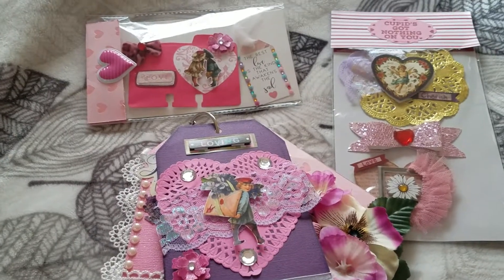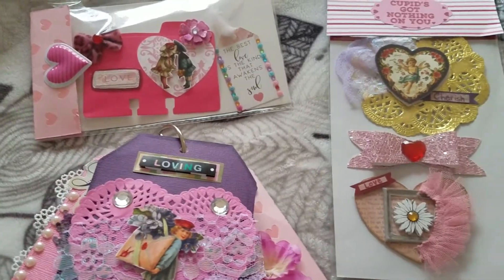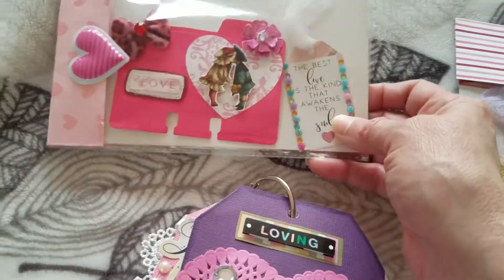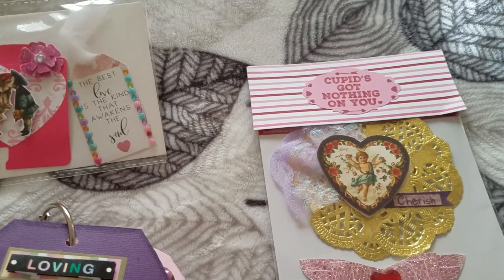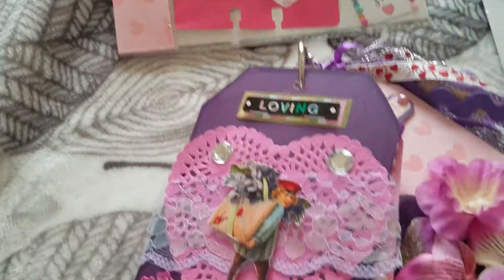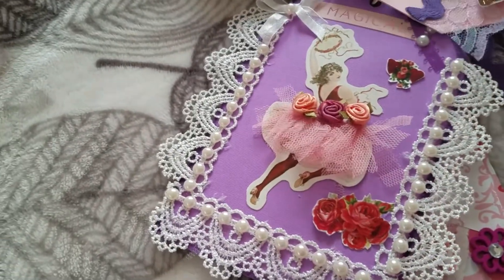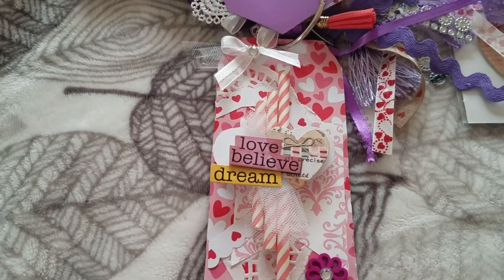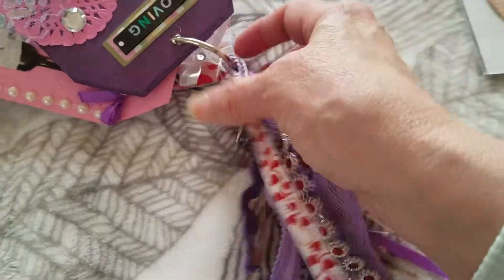Galentine Swap 2021| What I sent Dawn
This swap was hosted by Rose of craftyBarbie86
Thank you Rose for hosting this swap
2.8.21